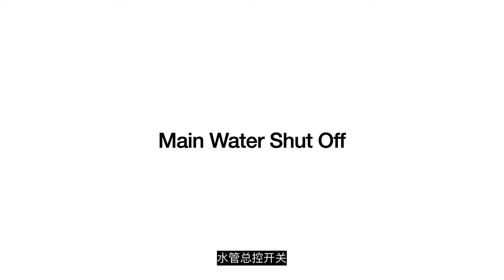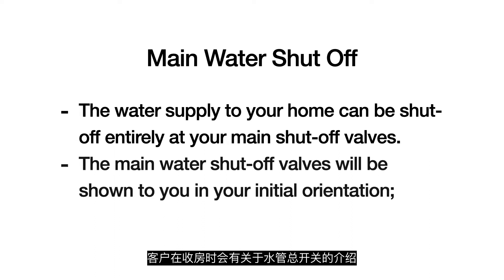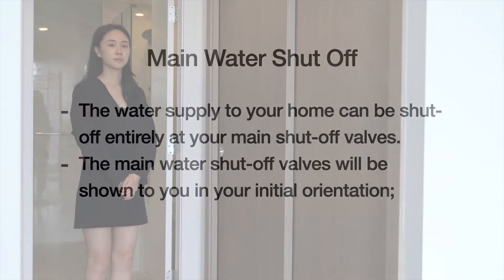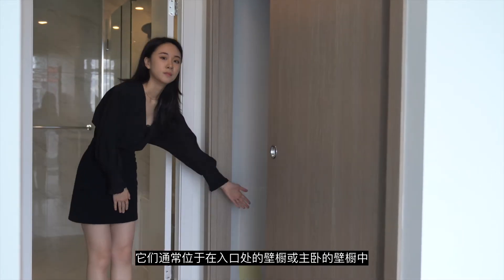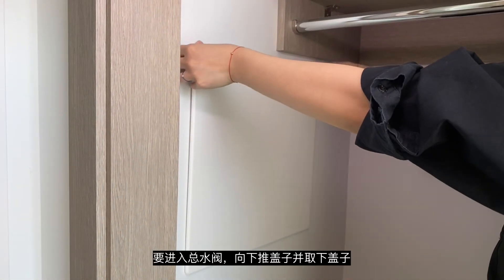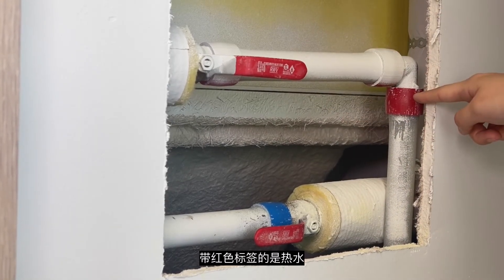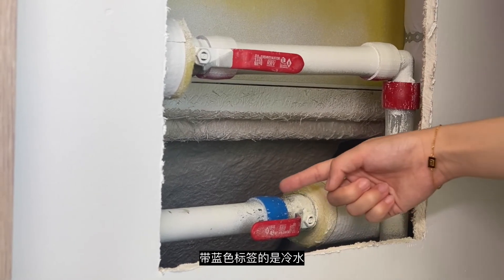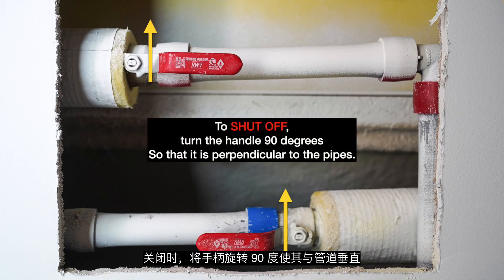Sun Towers 2 - Main Water Shut Off